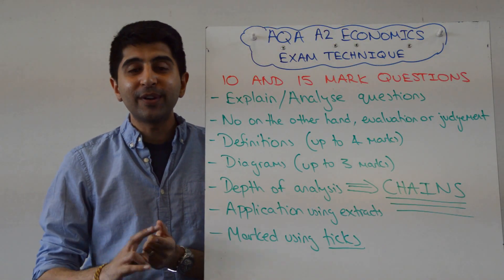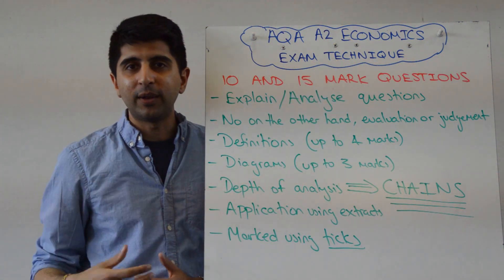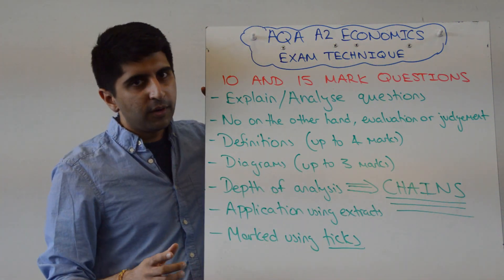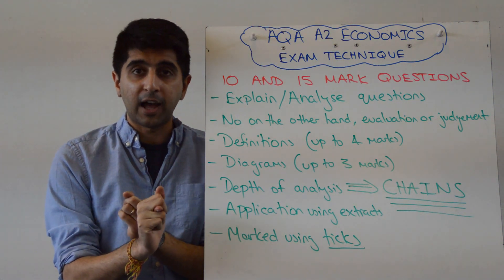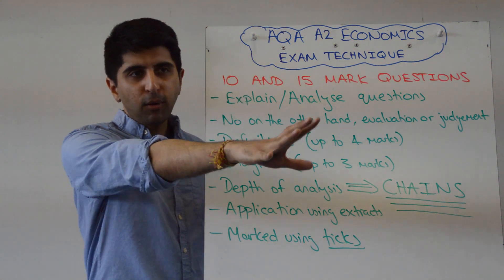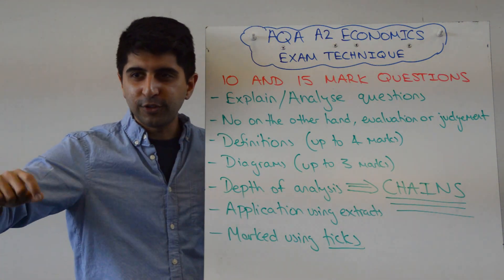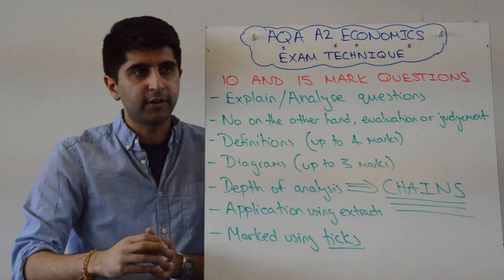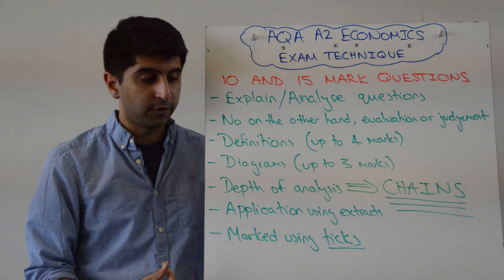AQA A2 Economics - 10 & 15 Mark Questions - Exam Technique (Econ 3&4)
AQA A2 Economics - 10 & 15 Marker - Exam Technique. A video covering AQA A2 Economics - 10 & 15 Marker - Exam Technique